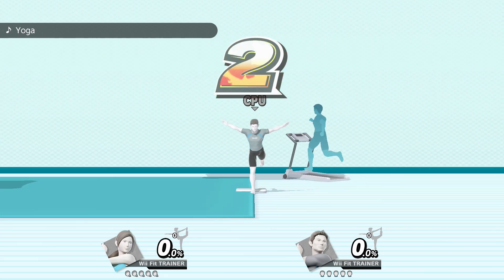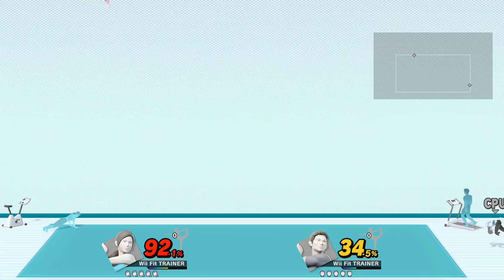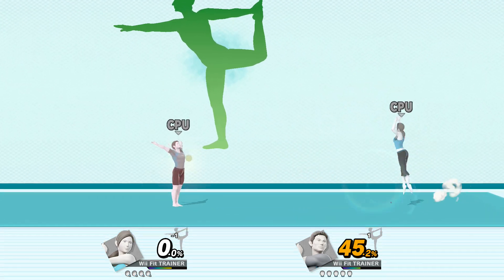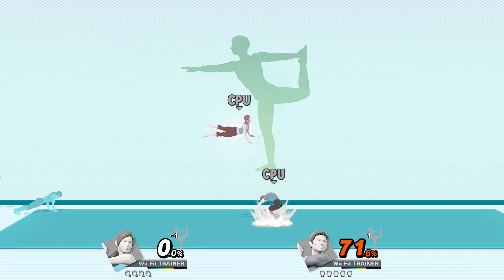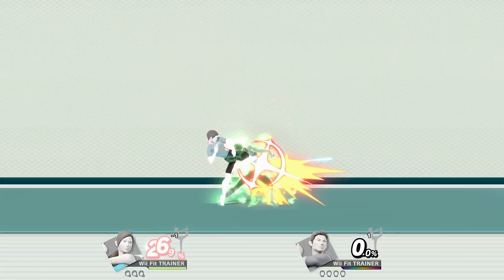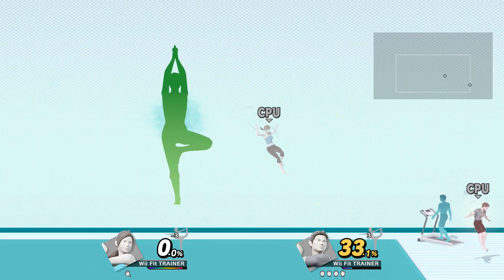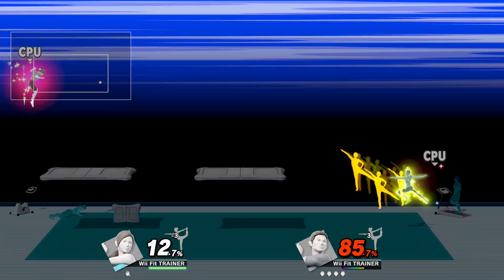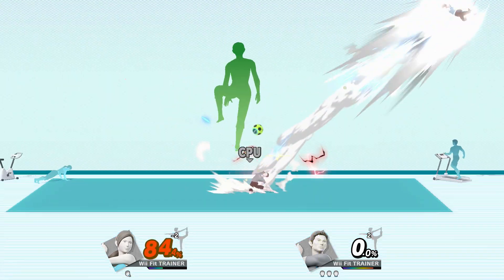Super Smash Bros. Ultimate - Wii Fit Trainer F vs Wii Fit Trainer M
5 Stock CPU Battle
Stage: Wii Fit Trainer

Requested by khfan123